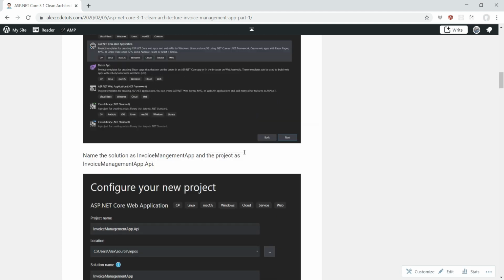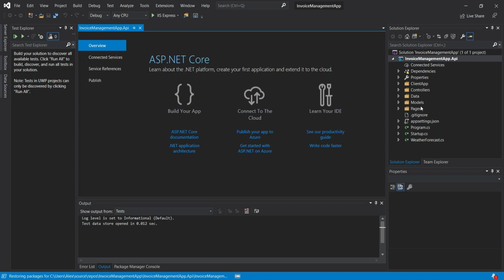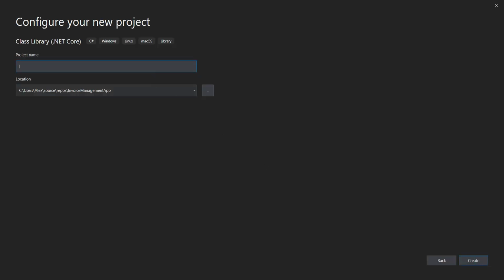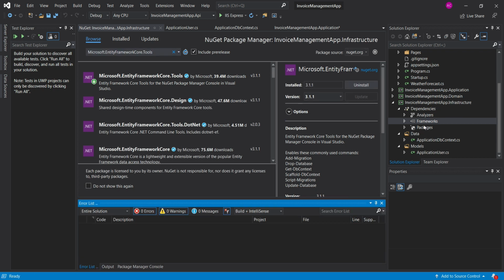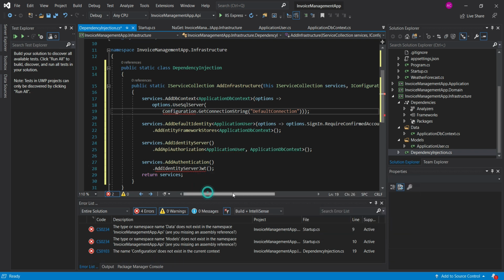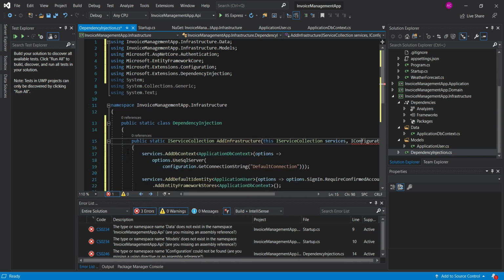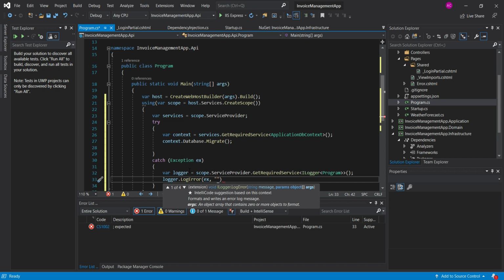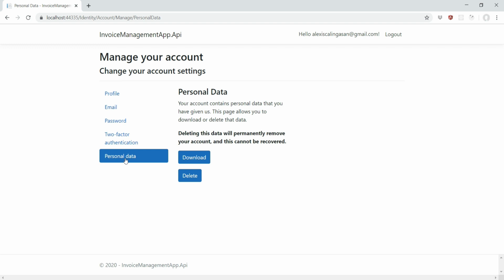ASP.NET Core 3.1 Clean Architecture – Invoice Management App (Part 1)